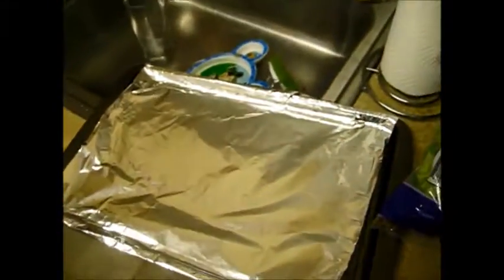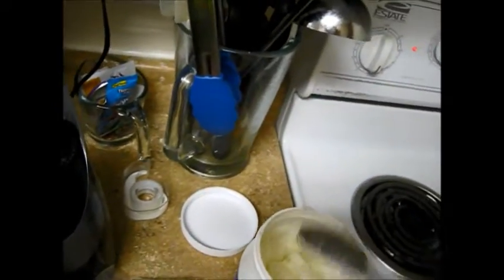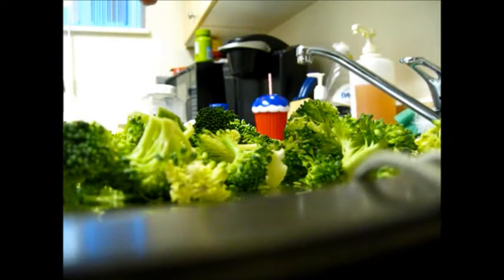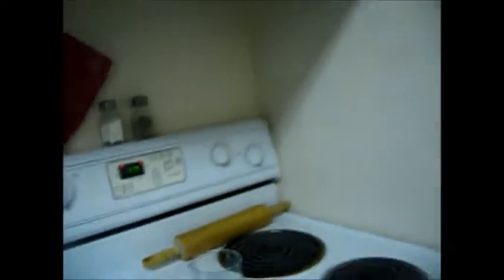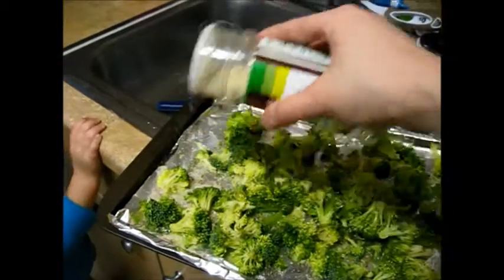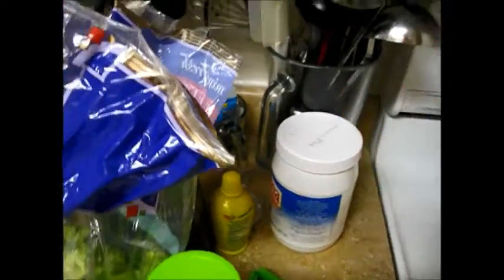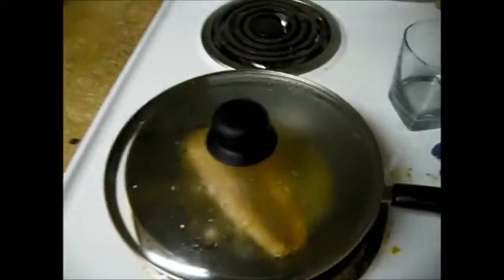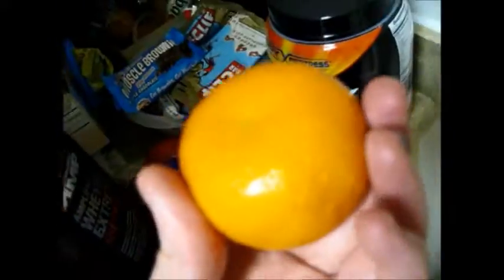Making dinner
Just making some dinner, yummy!!